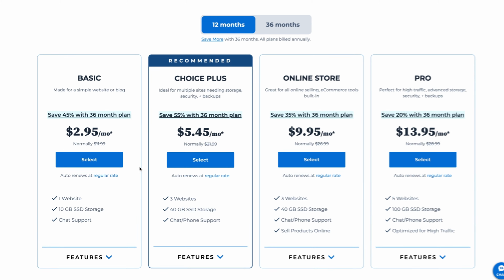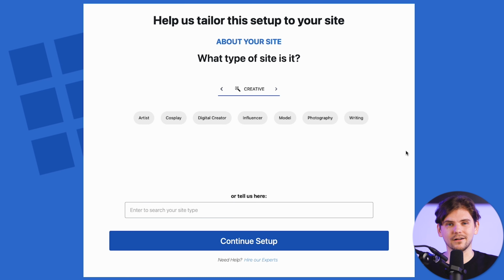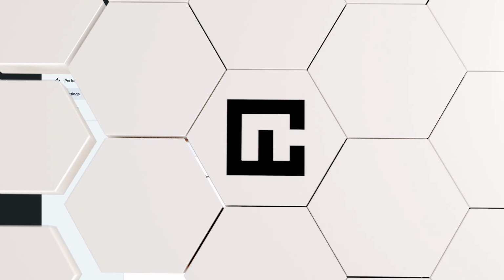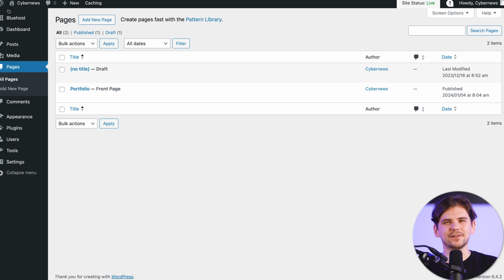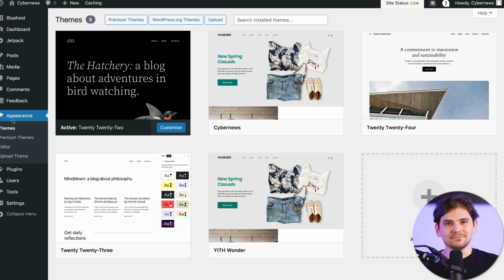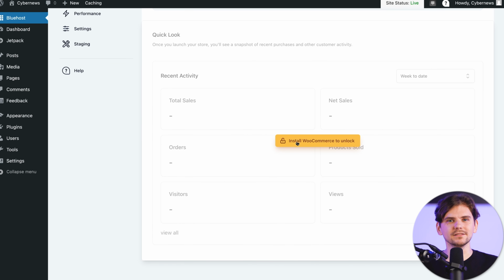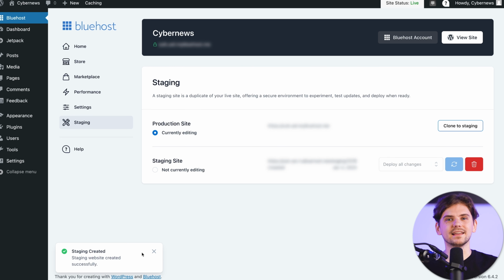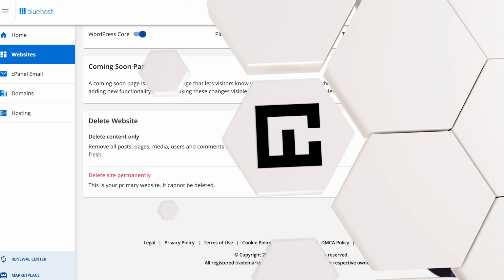Bluehost WordPress Tutorial | ULTIMATE step-by-step GUIDE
🧨 Grab the BEST WordPress hosting for beginners with a massive discount! 🧨

Bluehost hosting is one of only 3 providers to be recommended by WordPress creators. And yeah, I can see why, it comes with a lot of great tools for WordPress. But I'm not just going to talk about them, let me teach you how to utilize this hosting to its fullest!

How to start building a WordPress website with Bluehost?

You'll first need a Bluehost WordPress hosting plan. I recommend starting with the Basic, this will allow us to host one website and give us 10GB of storage space.

You will need to create a domain name. Every plan has a free domain credit, so just type in your business name and pick the extension to see if this combo is available. Or you can skip this step and use a Bluehost subdomain and pick a domain name later on. Next, fill in your personal details and choose a 1-year hosting period to get the lowest price available. Remove any add-ons, it's going to reduce the price and we can always add them later on if they are actually needed. Finish the purchase process, confirm your email, and we can start building!

How to install fresh WordPress on Bluehost?

When you log in, you should see a dashboard, this is the main work area that we'll be using. To "create WordPress website", click Website, and then Add First Website or Add Site if you have something created already. Choose Install WordPress, or you can even transfer your WordPress site from other hosting providers, but let’s focus on creating a new site. So in the next step add your new project’s name and click continue. If you’ve chosen a domain name in the previous step, select it here, if not you can just use the temporary domain for now.

Bluehost WordPress onboarding process

Click the EDIT SITE button to start the Bluehost and WordPress introductory process. What it means is that you’ll have to answer a few questions about your project and Bluehost will tailor the experience to your needs. Let’s start the setup - first, pick your experience level, I’ll go with never used it, then choose your market. Whether it's business, personal, entertainment, etc. Next, you’ll need to add your new website information, type in the site title, and description, and upload a logo. I really like that Bluehost gives you this little preview of how this info will look for users browsing.

Conclusion

Well, I think that's all about Bluehost and WordPress. Even with the length of this tutorial, I can't cover every little thing, so if you need any more help, leave a comment down below, I'll try to answer them as soon as I can…

00:00 Intro
0:18 Starting with Bluehost Hosting!
1:41 Installing WordPress
2:53 Bluehost WordPress onboarding
5:10 Dashboard
6:43 Creating a new page
10:49 Changing your themes
11:53 Editing menus and widgets
16:14 Staging feature
17:27 Bluehost dashboard and free CDN
19:22 Conclusion

Footage is provided by Envato Elements